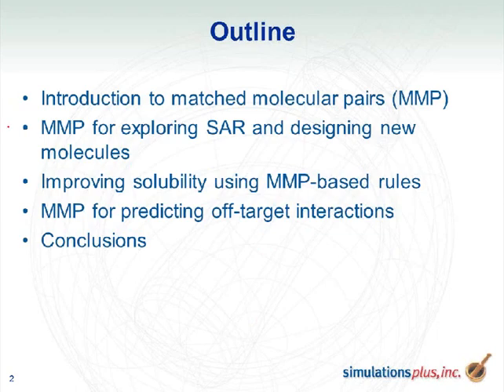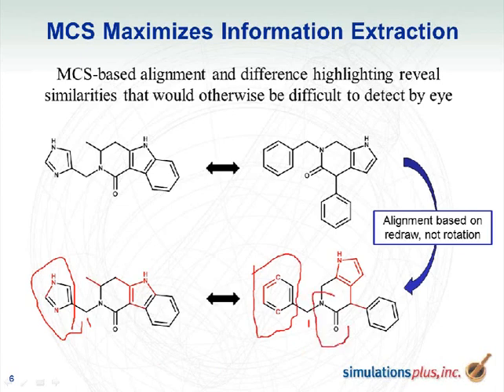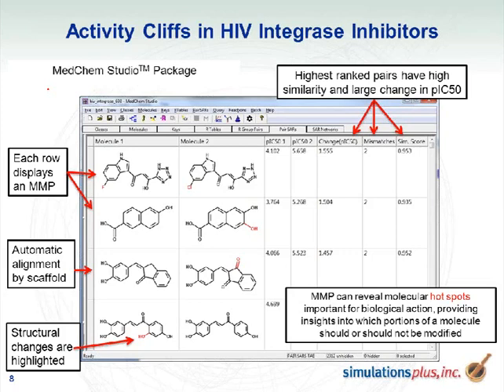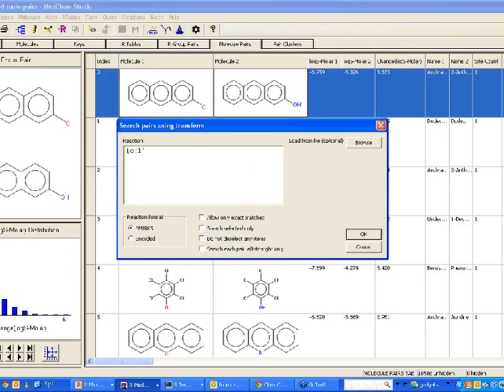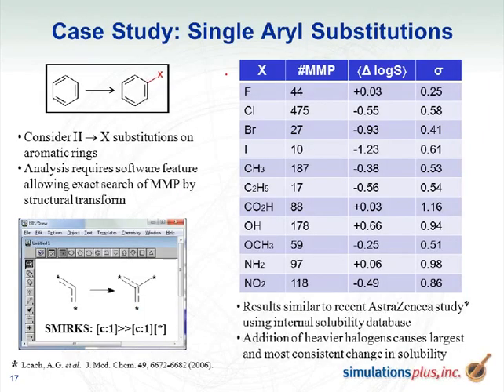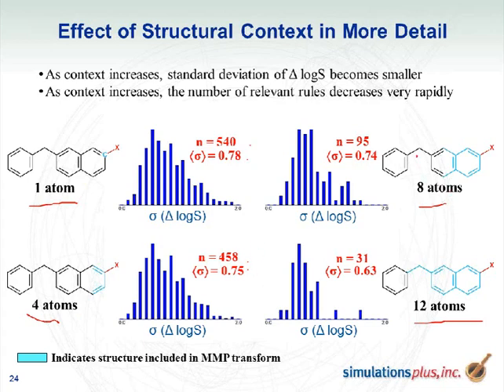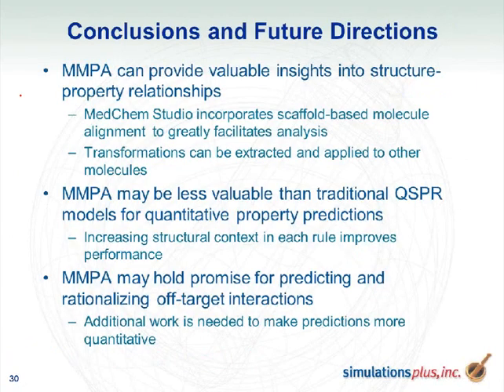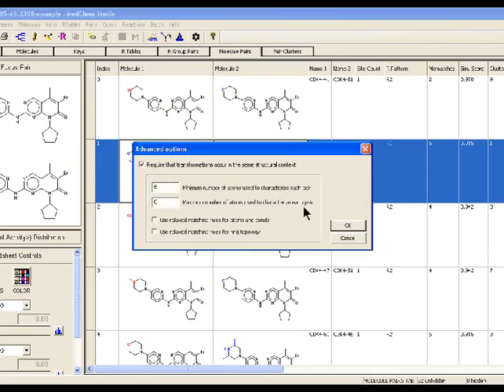Matched Molecular Pairs Webinar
This webinar describes algorithms for the rapid and automatic extraction of Matched Molecular Pairs (MMPs) from large chemical data sets and for converting these pairs into structural transformation rules that can be used to improve potency and ADMET properties during lead optimization.